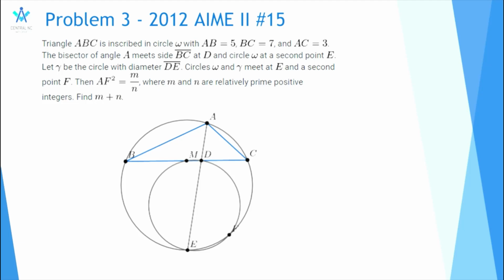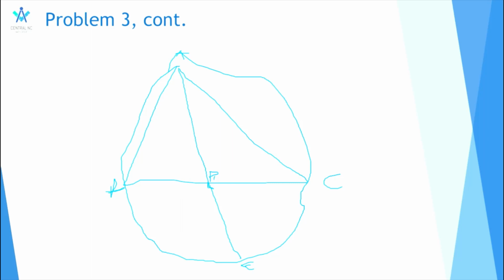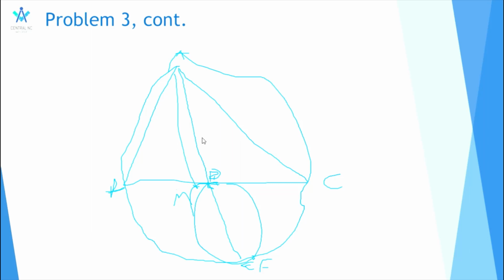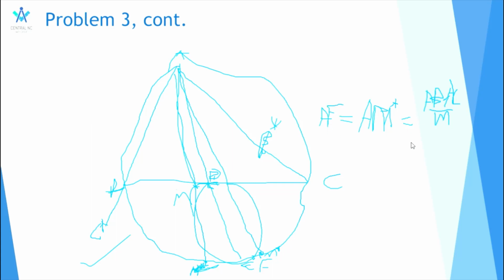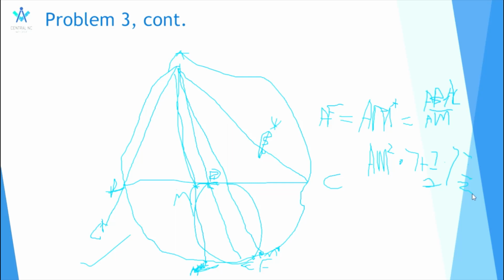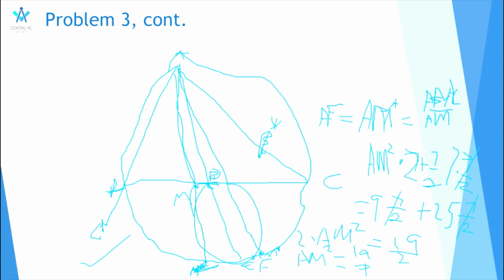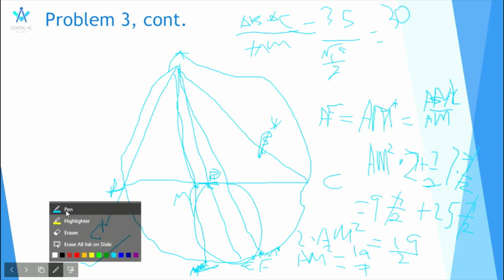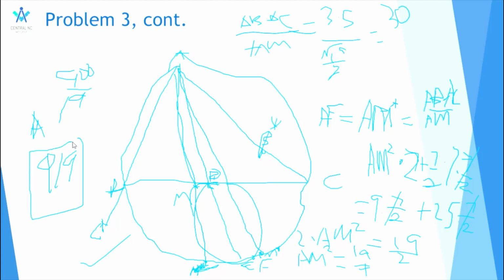Inversion Problem 3 (CNCM Member Lecture)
The final example problem for CNCM's inversion lecture!

The Cyclic National Math Group is a student-led organization that was created to teach and enhance the academic and competitive math knowledge of middle school and high school students.